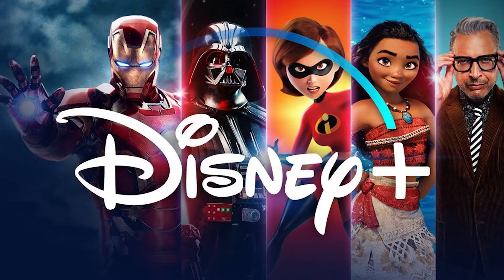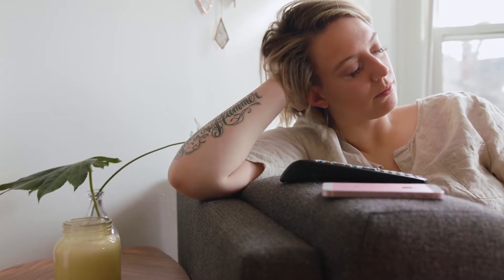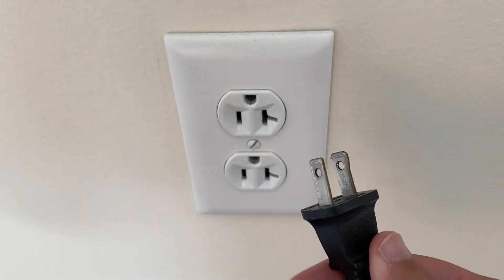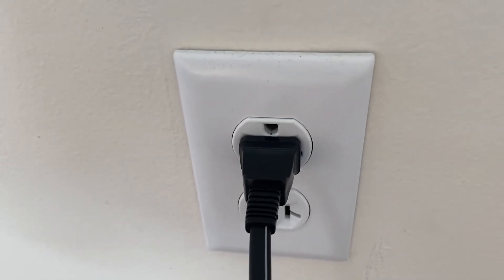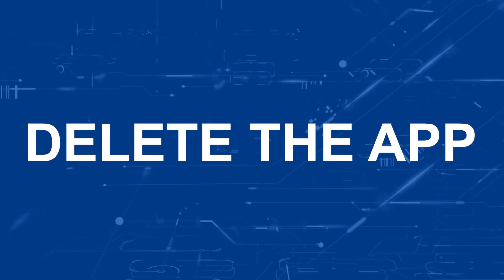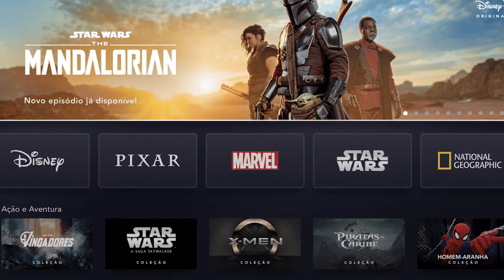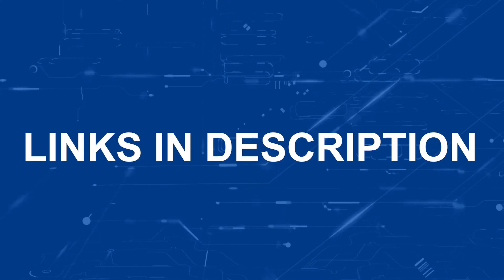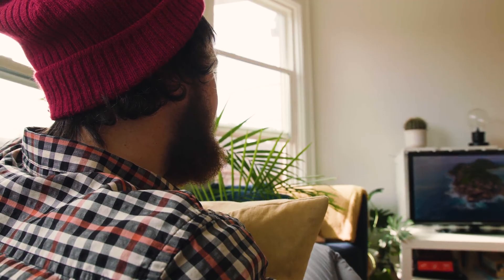Disney Plus Doesn't Work on ONN TV (SOLVED)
In this video, we show you a few different ways of how to fix Disney+ on a ONN Smart TV.